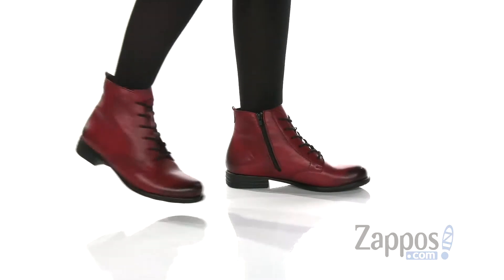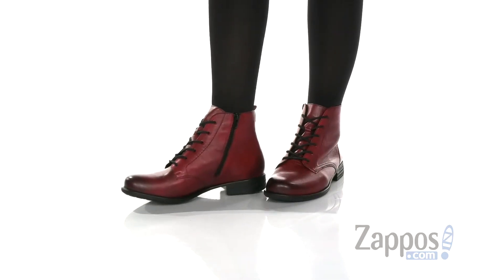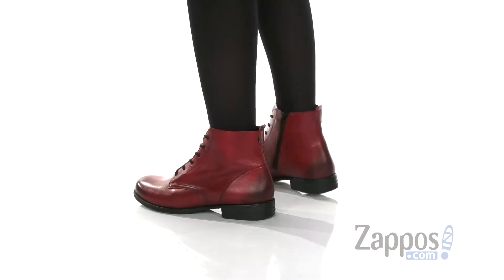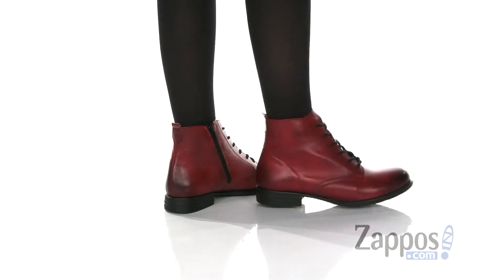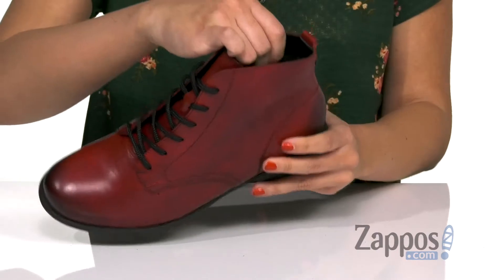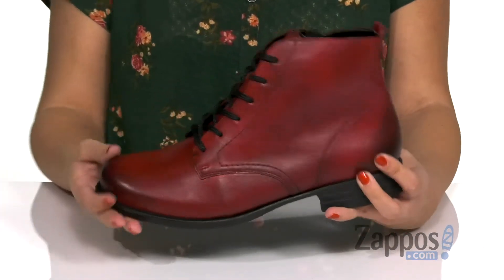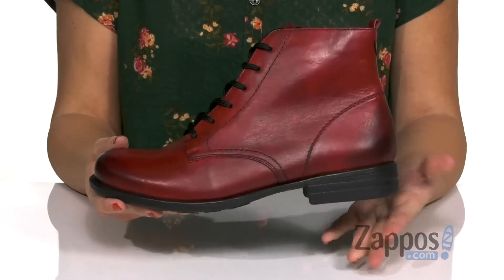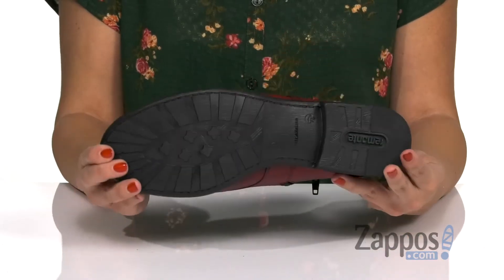Rieker Anais 71 SKU: 9333070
Get serious in the bold Rieker&reg; Anais 71 leather ankle boot.
Features a round toe, lace-up closure, and a medial side zipper.
Soft textile linings with a cushioned footbed.
Durable rubber outsole.
Imported.